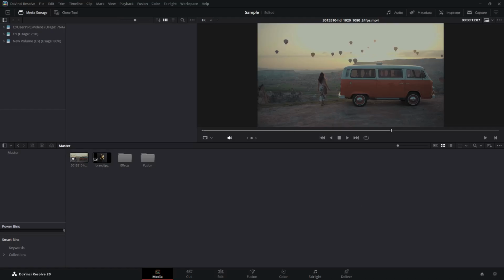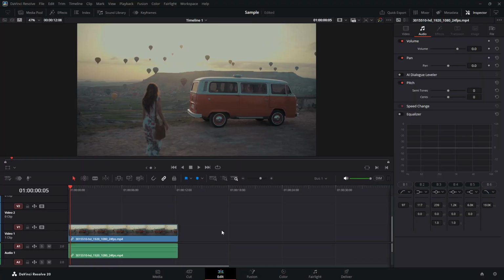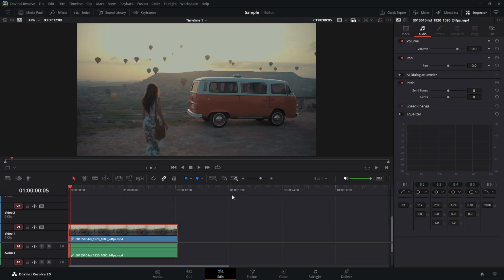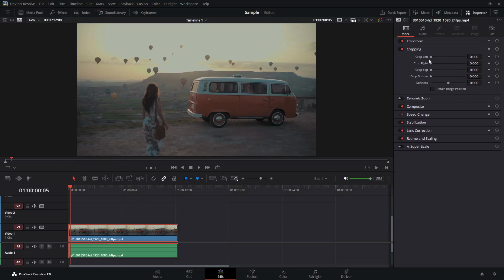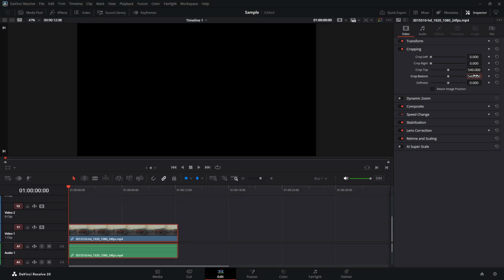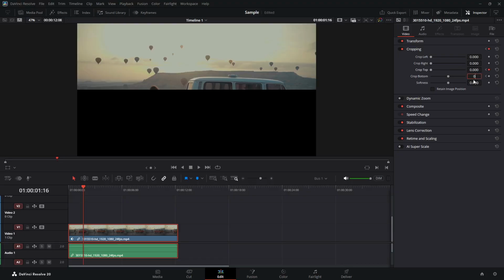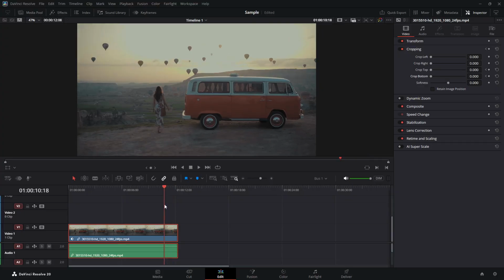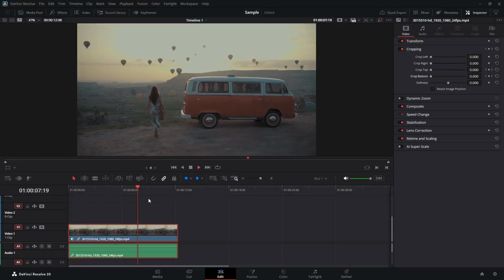How to Create Black Bar Opening And Closing Transitions In DaVinci Resolve (Tutorial 2026)